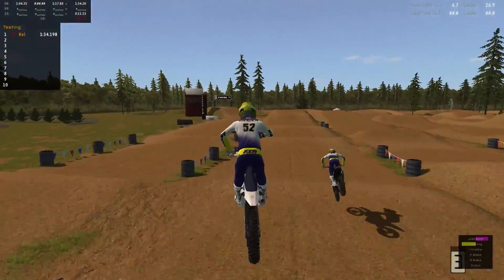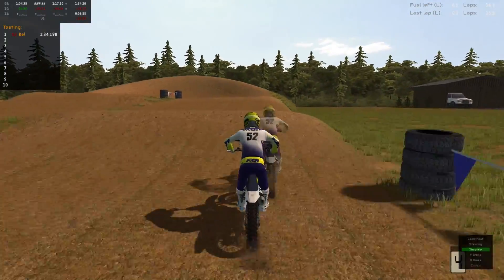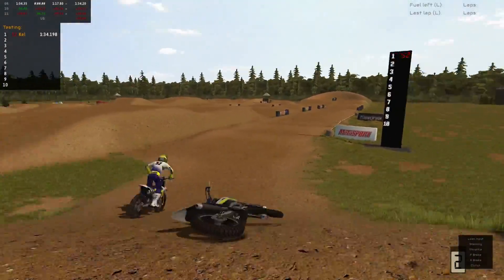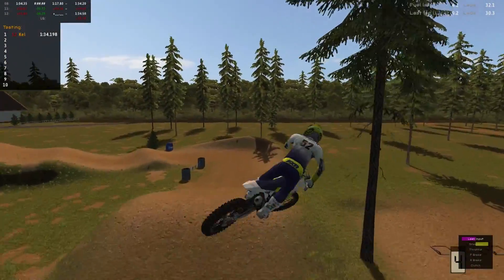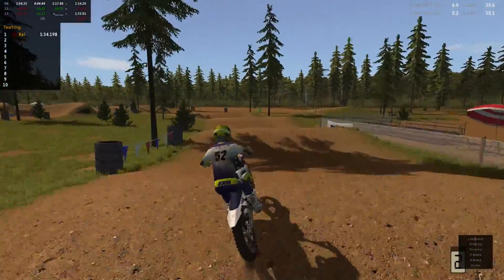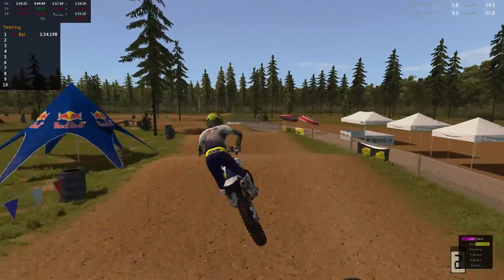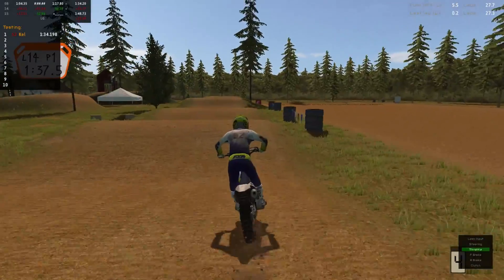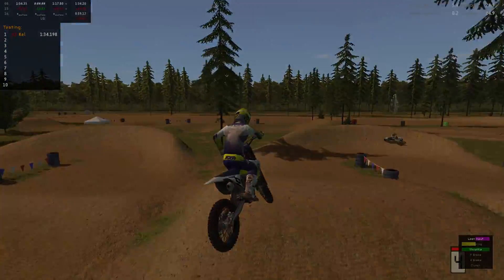MX Bikes - Pacific SX - Track Walk Ep. 6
Welcome back to MX Bikes on this lovely Monday morning. I get asked a lot about easy tracks for people to learn on and this one is a great starter for those wanting to get into Supercross in the game. AMAX816 did a great job at making this simple and easy enough for all players. Enjoy!